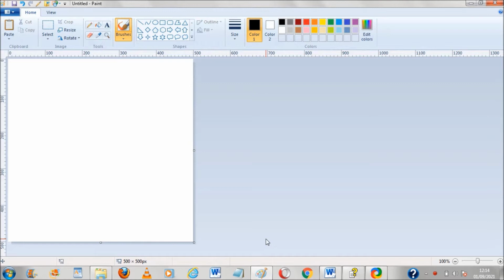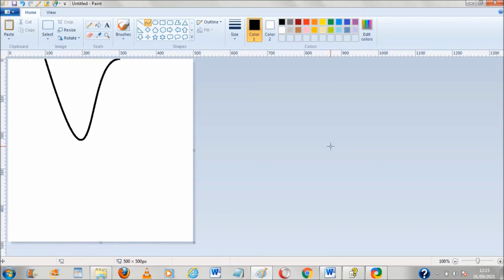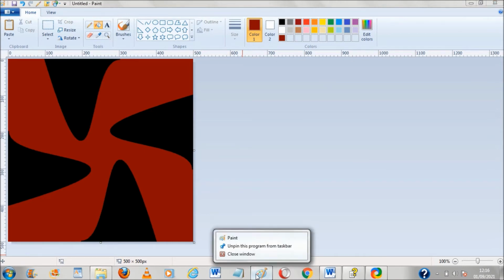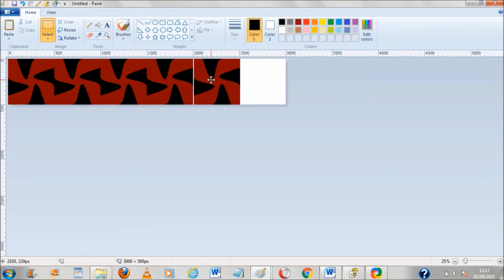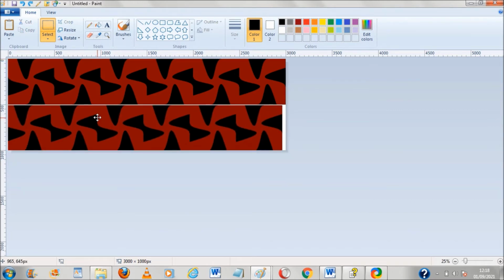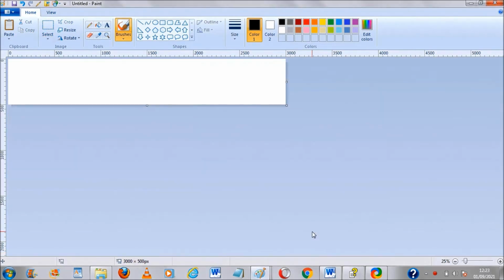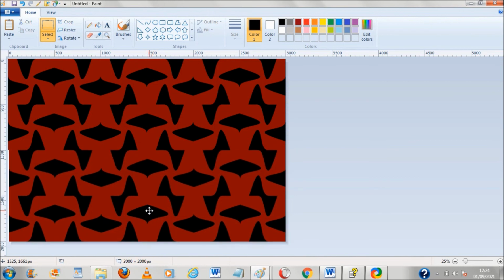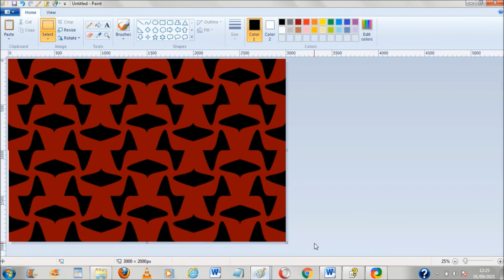Episode 6: How to make surface pattern designs using ms paint.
These designs can be used to make home decor, fabric designs, wall paper, wall art and can be used on any surface.